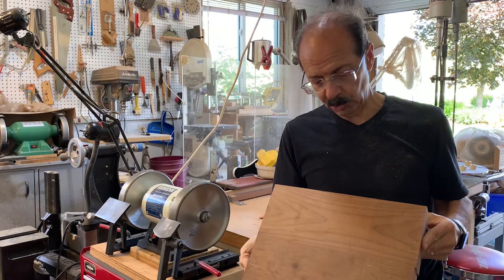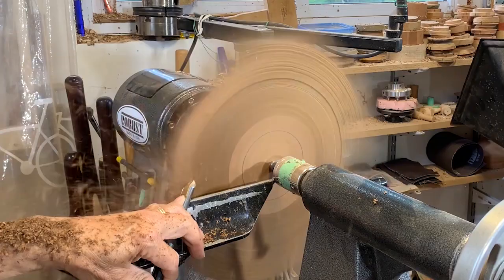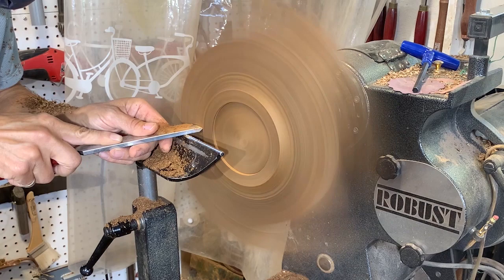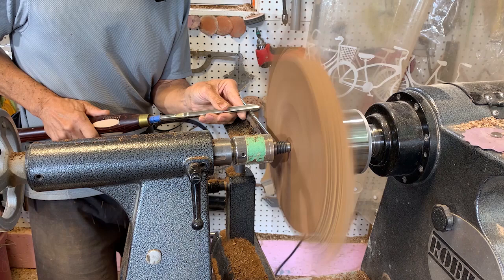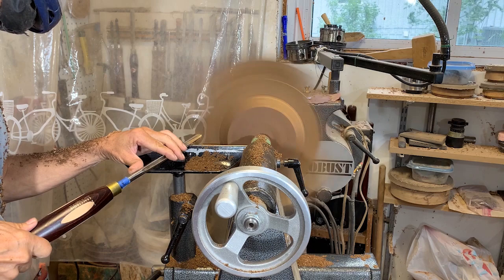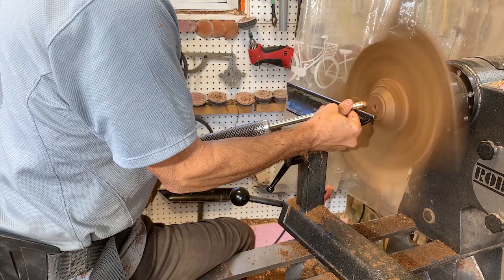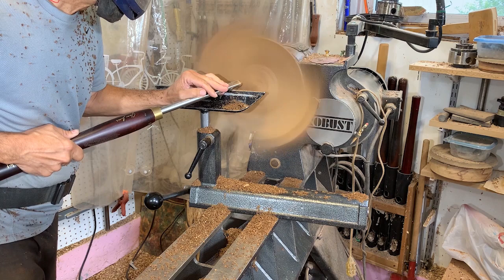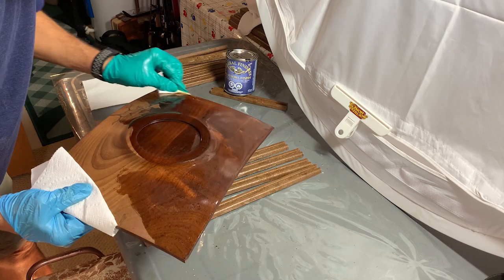Woodturning a Rectangular Bowl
In this video I turn a rectangular bowl on the lathe.  The wood is a roasted ambrosia maple piece I picked up recently from Peter at Woodchuckers in Scarborough.  To use the full thickness I use a very shallow dovetail mortise for my Vicmarc chuck.  Because the bowl was very plain, I ended up burning a tree image onto the piece.

Tools and I use in my videos and some product links:
5/8” roughing bowl gouge - Woodchuckers, Lee Valley, Busy Bee
5/8” bottoming bowl gouge - Woodchuckers, Lee Valley, Busy Bee
1/2” finish cut bowl gouge - Woodchuckers, Lee Valley, Busy Bee
1” skew for shear scraping - Woodchuckers, Lee Valley, Busy Bee
Easy Wood carbide tools – Woodchuckers, Lee Valley, Amazon, Busy Bee
Respirator/faceshield: Sundstrom from Woodchuckers in Canada or from Woodturning Wonders in the US